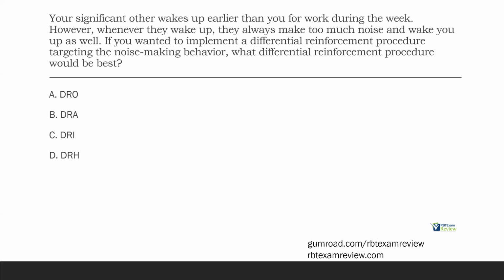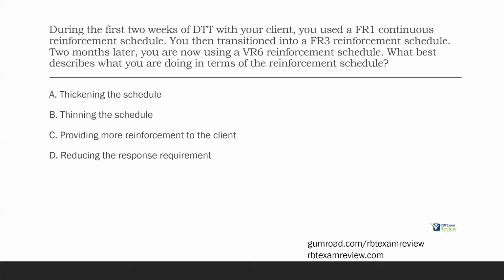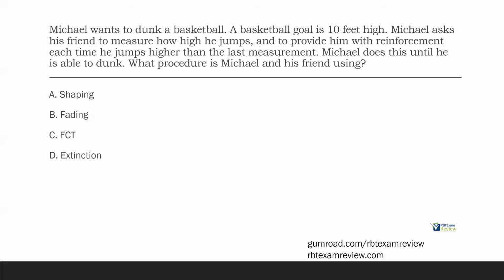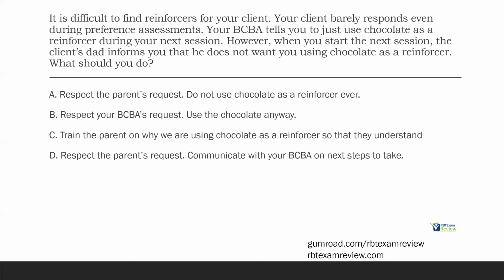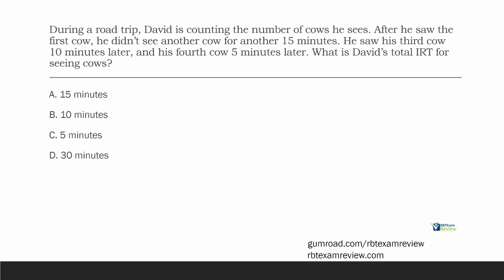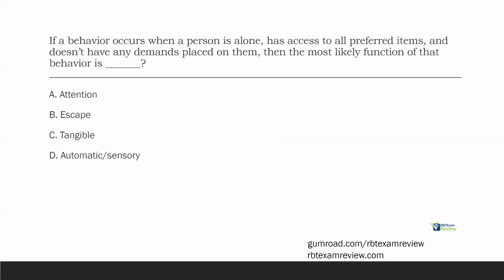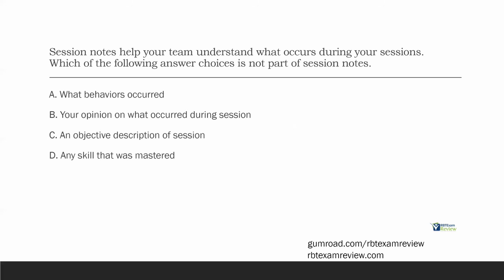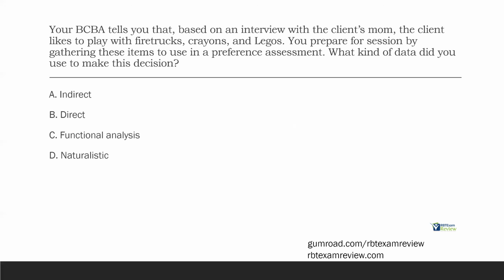RBT Practice Questions | Registered Behavior Technician (RBT) Exam Review | Part 37